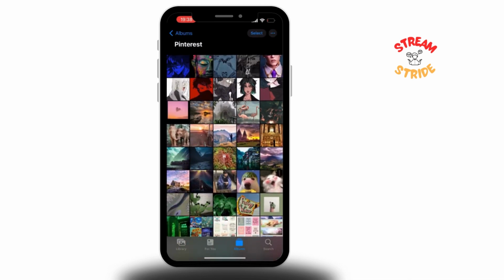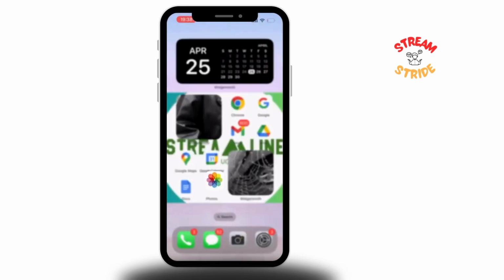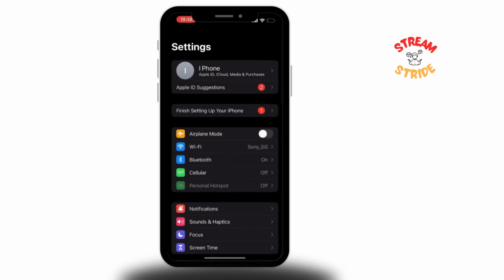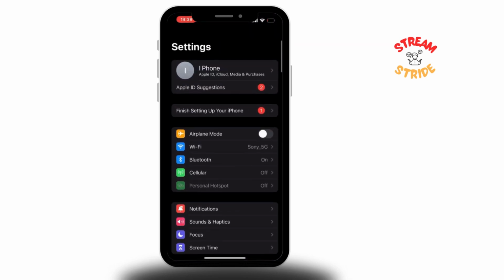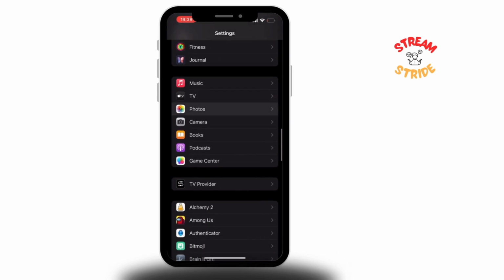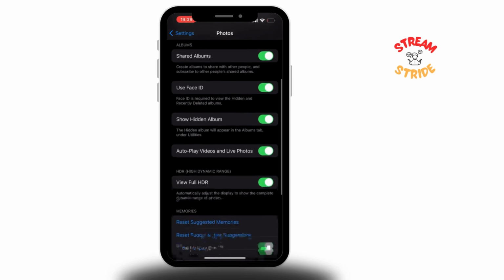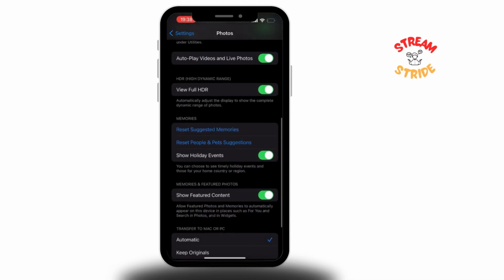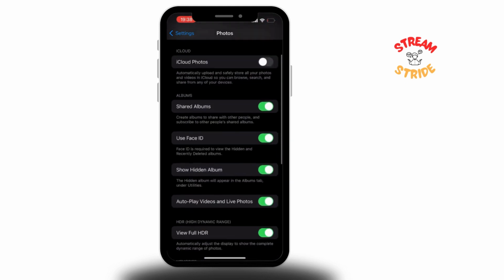How to Fix Deleted Photo Reappearing Problem on iPhone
Frustrated with deleted photos reappearing on your iPhone? Learn how to fix this annoying problem with our step-by-step guide! Whether it's a glitch or a syncing issue, this tutorial will help you resolve the issue quickly and keep your photo library tidy.

In this comprehensive tutorial, we'll explore various methods to stop deleted photos from reappearing on your iPhone. From adjusting your settings to managing iCloud sync, you'll discover all the solutions to permanently delete unwanted photos.

Solve the deleted photo reappearing issue today! Watch now to learn how to keep your iPhone photo library organized and free of unwanted images.